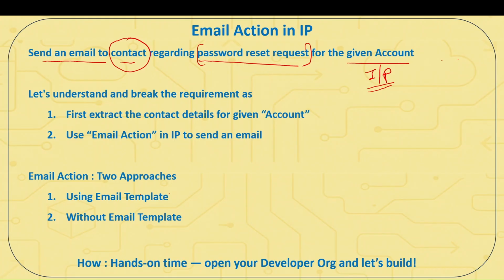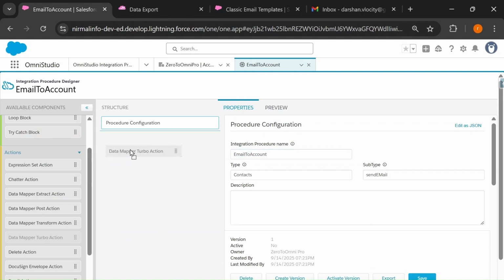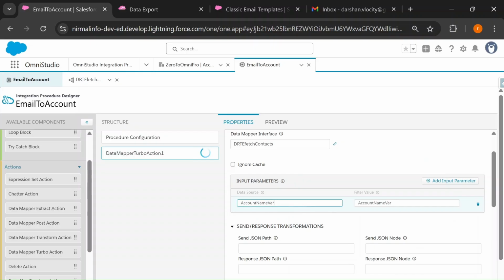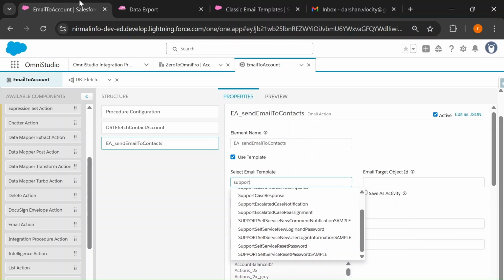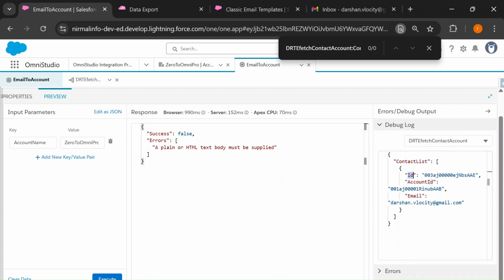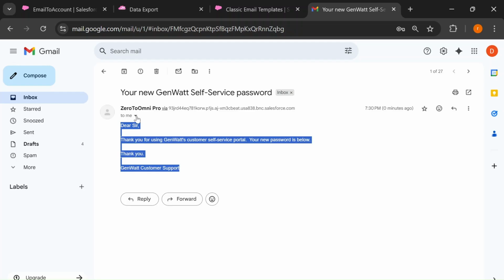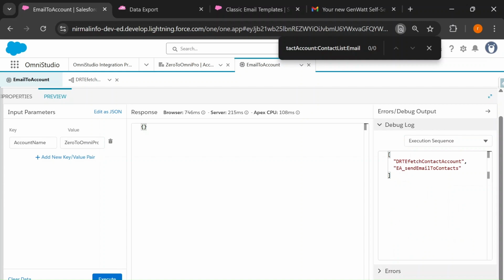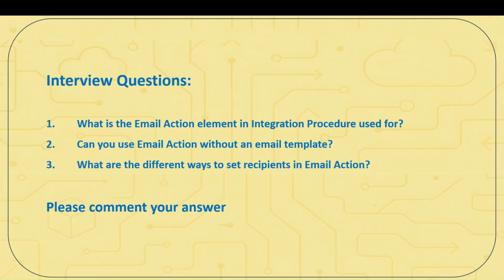24 Integration Procedure - Email Action | With & Without Email Template | Send email to Contacts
Boost your Salesforce OmniStudio skills 🚀
In this video, we’ll explore Email Action in Integration Procedure (IP) and learn how to send emails to Contacts dynamically for a given Account.

👉 What you’ll learn:
How to use Email Action in IP
Two approaches to send emails:
✅ Using Email Template
✅ Without Email Template

Real-time example: Password reset email to a Contact